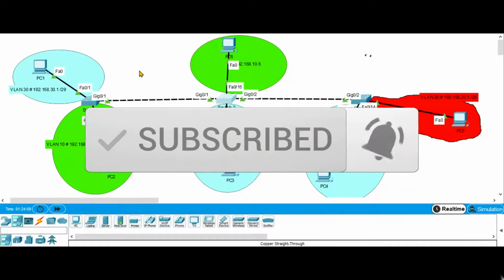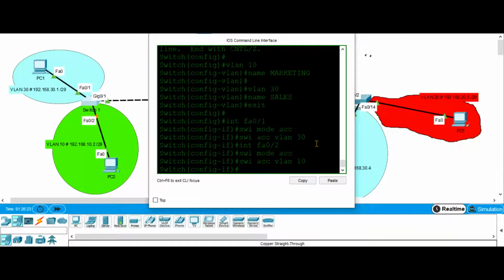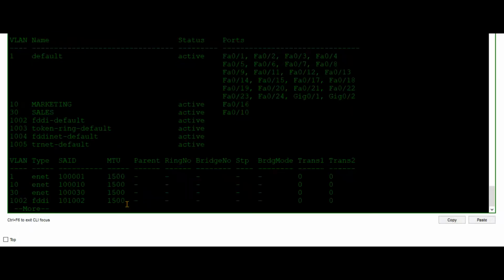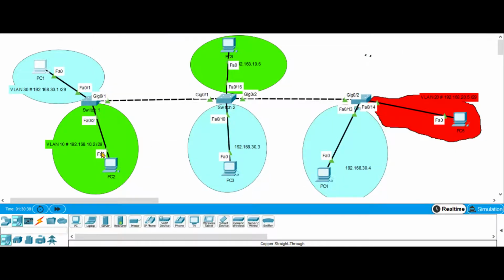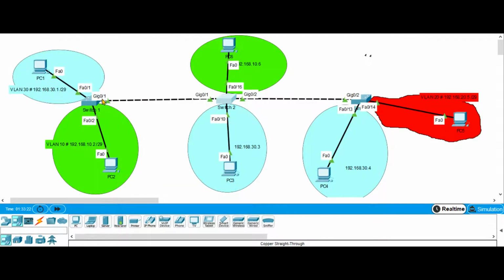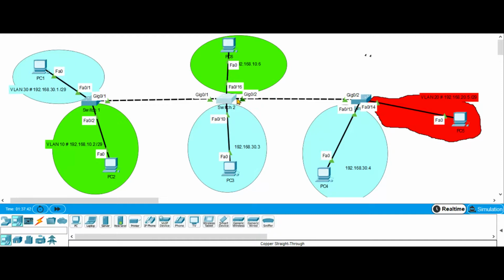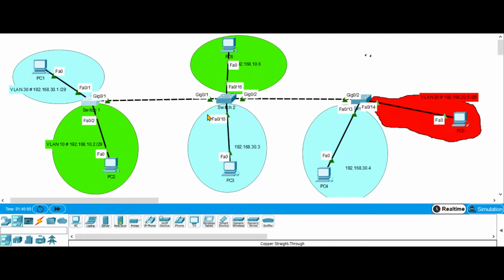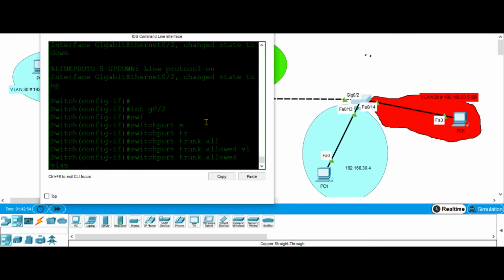Configuring VLAN Trunking | Switching Lab 4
VLAN Trunking allows ethernet switches to interconnect and allow hosts in the same VLAN on different switches to communicate. In this video, we'll look at how multiple hosts on the same VLAN on different switches could enhance with some level of security and optimization for better performance.